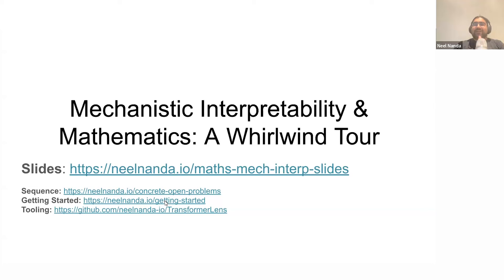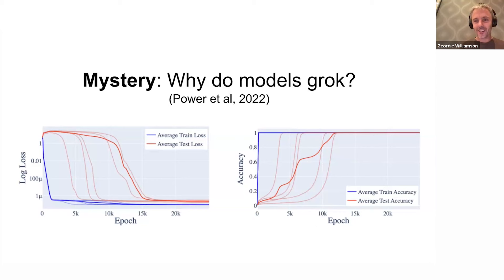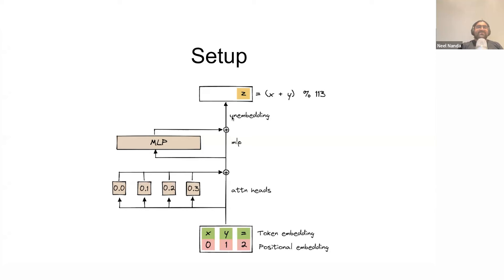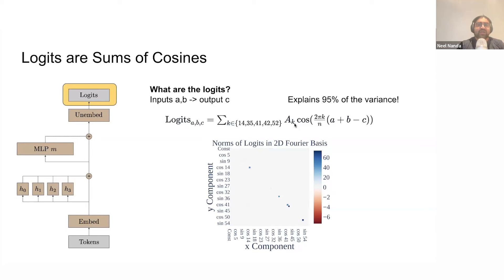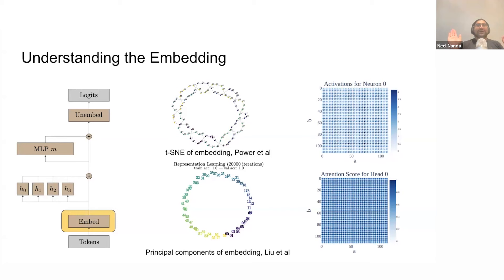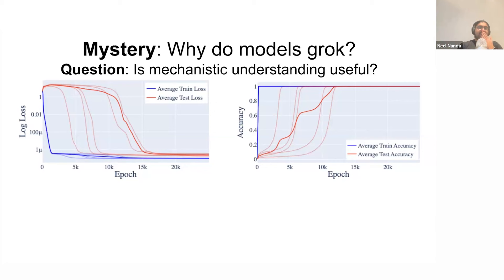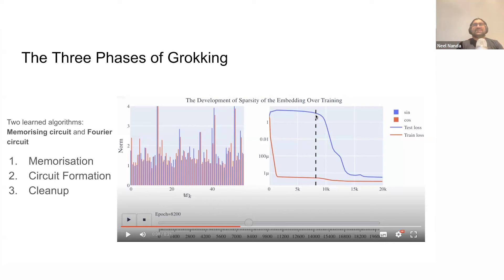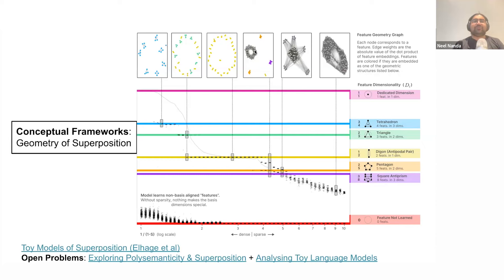Neel Nanda: Mechanistic Interpretability & Mathematics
Neel Nanda (Deep Mind)
12 October 2023

Abstract: Mechanistic Interpretability is a branch of machine learning that takes a trained neural network, and tries to reverse-engineer the algorithms it's learned. First, I'll discuss what we've learned by reverse-engineering tiny models trained to do mathematical operations, eg the algorithm learned to do modular addition. I'll then discuss the phenomena of superposition, where models spontaneously learn to use the geometry of high-dimensional spaces to use compression schemes and represent and compute more features than they have dimensions. Superposition is a major open problem in mechanistic interpretability, and I'll discuss some of the weird mathematical phenomena that come up with superposition, some recent work exploring it, and open problems in the field.